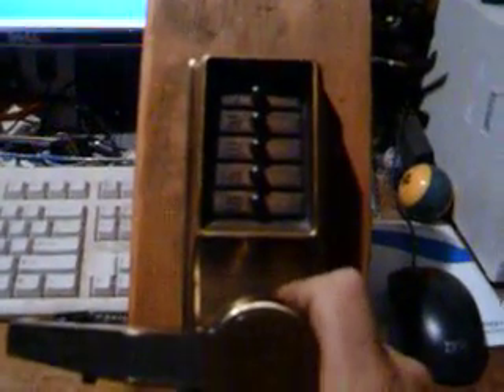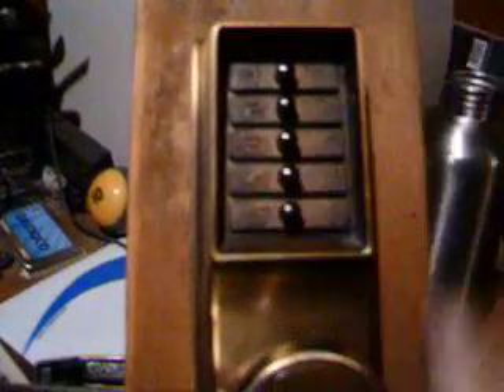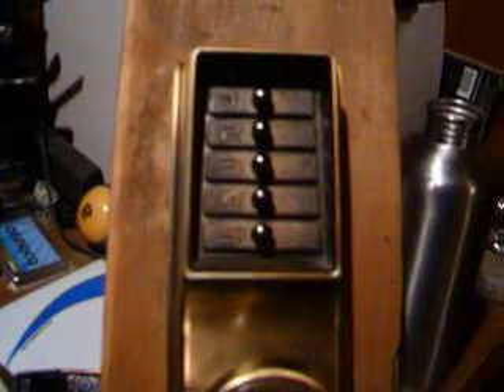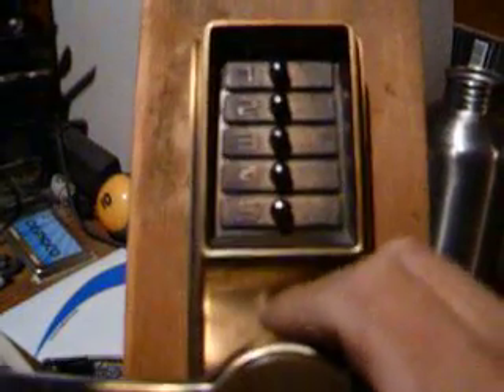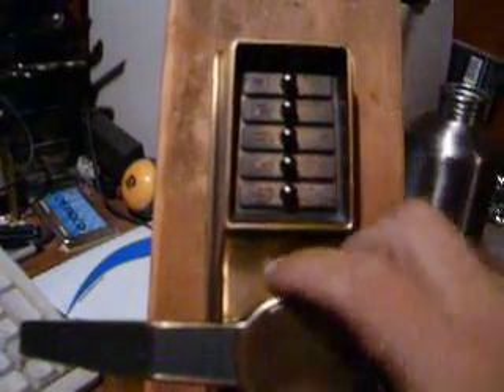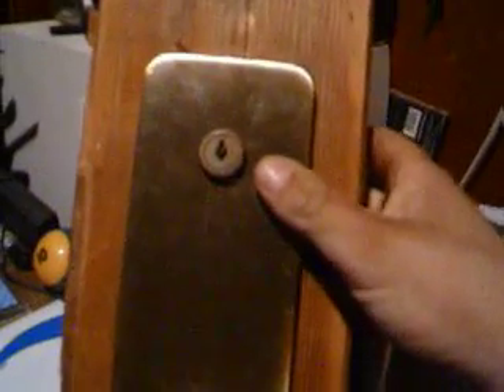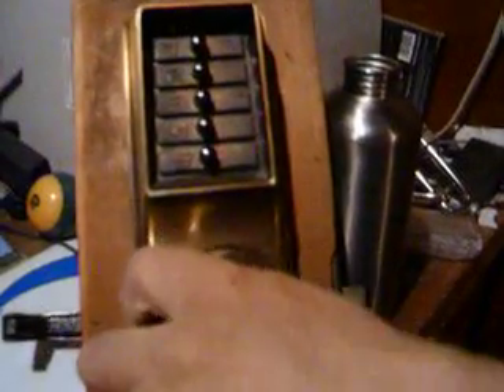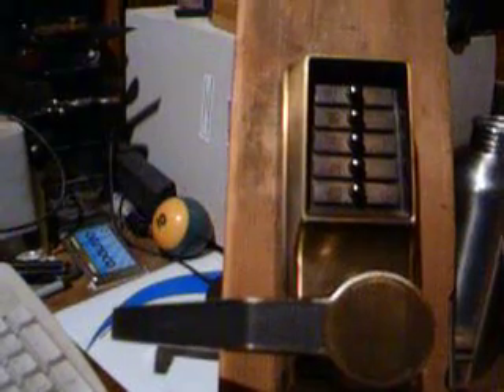A look at vulnerabilities in a Simplex lock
The Simplex l1000 lock is used in alot of high security places, and at first glance, it appears secure when in fact it's not as secure as you would think!
Do not try this unless you own the lock, or have permission from the owner. I am not responsible for your use of this info.